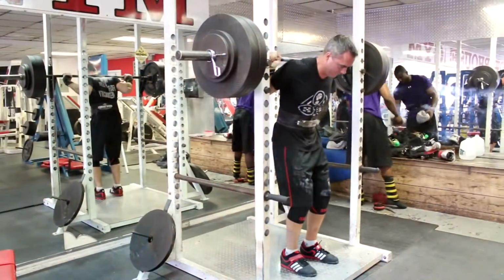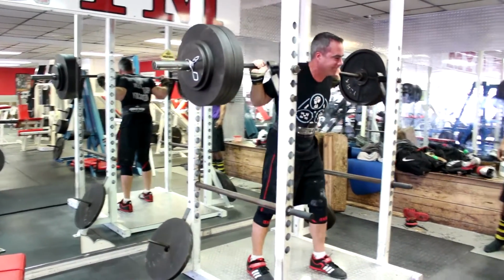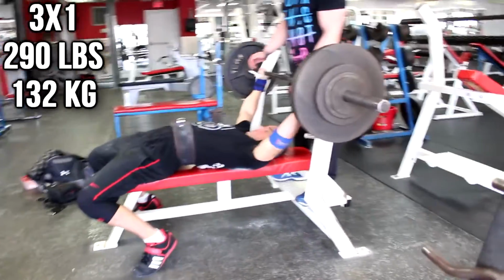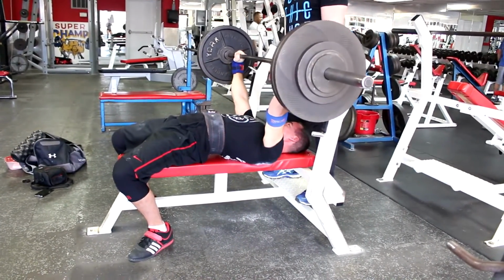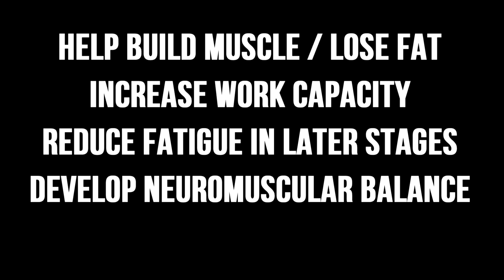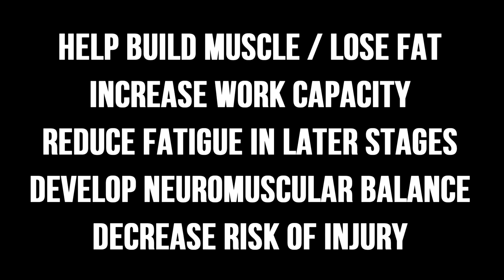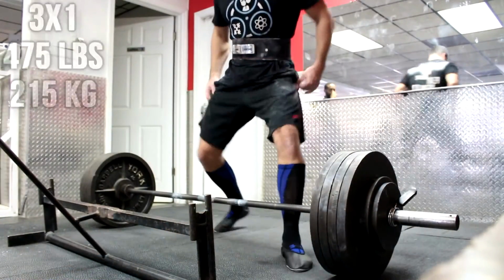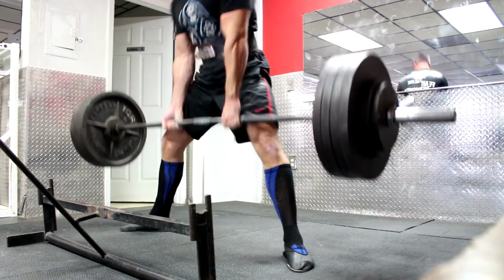Importance Of Volume Blocks In Powerlifting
Importance Of Volume Blocks In Powerlifting - In this video I talk about why it's important to not only train heavy and you need to make sure you go through periods with lighter weights and increased volume for the best long-term results. I also talk about how soon after a meet you should do another one.